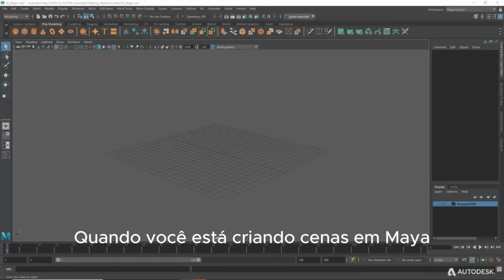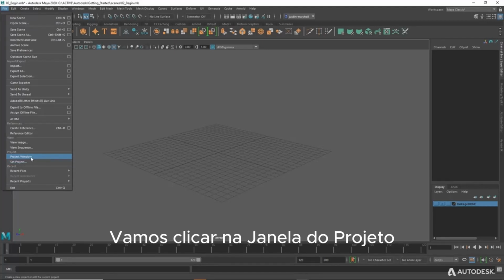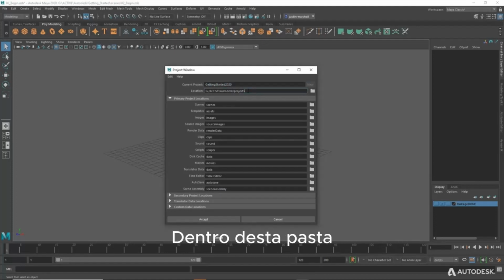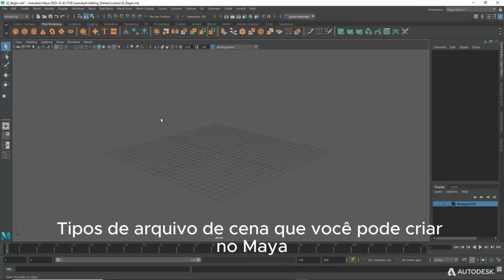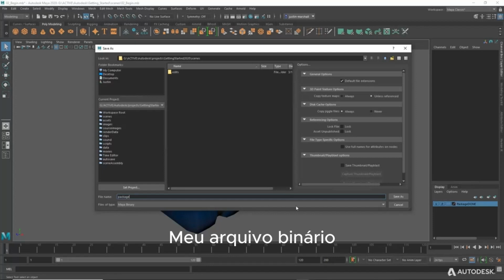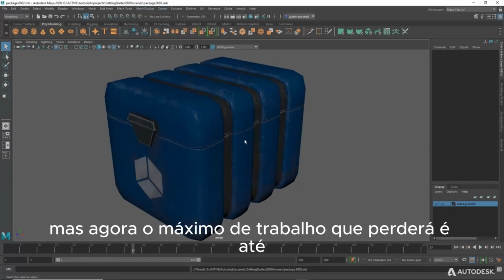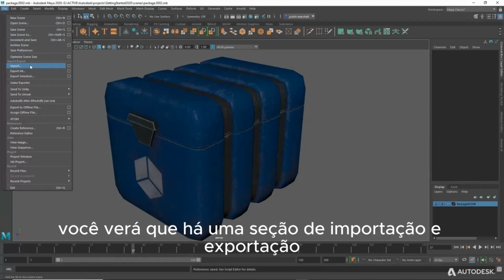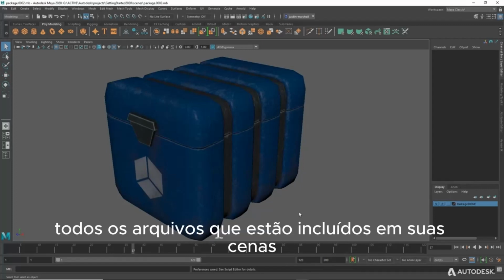2. Trabalhando com cenas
Vídeo do tutorial da Autodesk para treinamento do software Maya com legenda em português (BR)